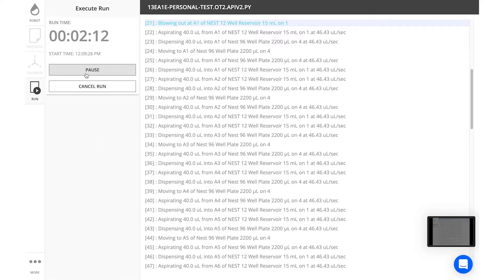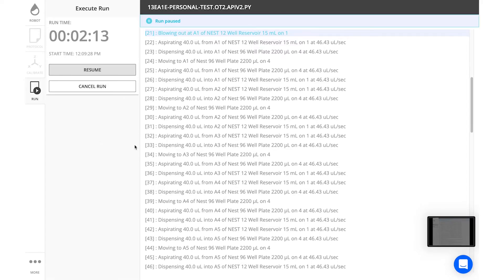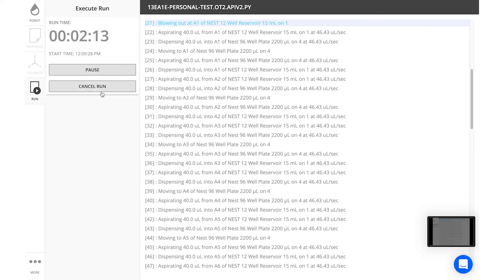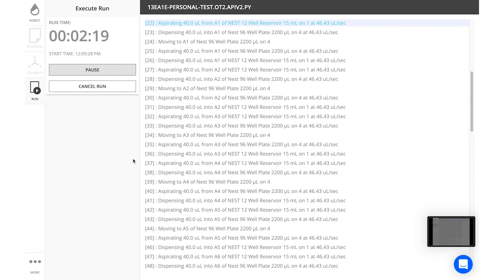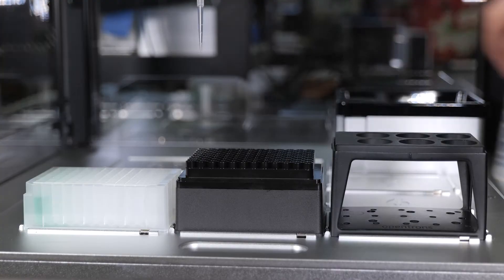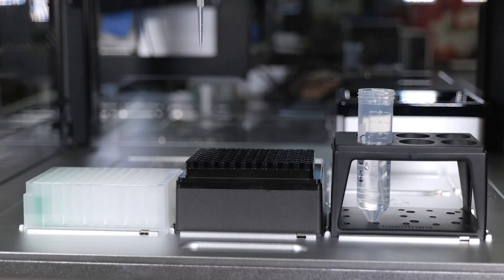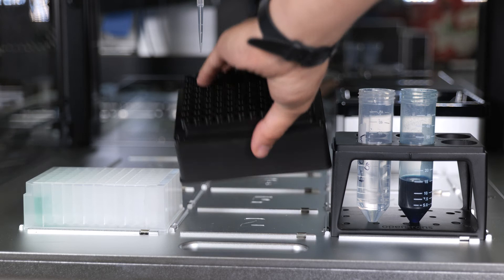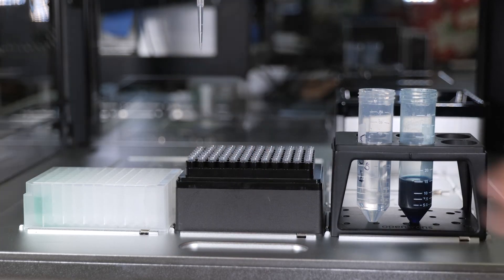OT-2 Liquid Handling Robot Features - Automated Pipetting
View the Opentrons OT-2 liquid handling robot as it performs many liquid handling functions, including aspirate, drop tip, touch tip, air gap, consolidate, pause, delay, and more.

Manipulating Pipette Location
Opentrons' Electronic Pipettes can move almost anywhere inside of the OT-2. A typical use case for manipulating the aspiration location would be aspirating from the side of the well opposite magnetically-engaged beads and extractions. You may wish to dispense at the top of the well for distributing reagents to already populated wells to avoid cross-contamination.

Mixing Function
Mixing on the OT-2 is achieved by pipetting up-and-down repeatedly.

Adjusting Pipette Flow Rate
The OT-2 can manipulate pipette flow rates to accommodate your workflow. If there are concerns over implementing air bubbles into your solution, you can slow down the flow rate. Conversely, you may wish to increase the flow rate for a vigorous mix.

Pause Function
The OT-2's pause function stops the protocol from proceeding until the user clicks resume on the Opentrons app. Click pause when we're replenishing reagents, switching out sample tubes, or spinning down tubes between steps.

Touch Tip Function
The touch tip function can be called after aspirating or dispensing. Touch tip is used to move the pipettes currently attached tip to four opposite edges of a well. This knocks off any droplets that might be hanging from the tip.

Blowout Function
The blowout function can be implemented after dispensing liquid to blowout is to push an extra amount of air through the pipettes tip to make sure that any remaining droplets are expelled.

Air Gap Function
The air gap function can be called after aspirating. When dealing with certain liquids, you may need to aspirate air after aspirating the liquid to prevent dripping from the pipette's tip.

0:00 - Liquid Handling Robot
0:55 - Mixing Function
1:17 - Manipulate Pipette Flow Rates
1:48 - Pause Function
2:08 - Touch Tip Function
2:50 - Air Gap Function
3:40 - Return Tips
3:52 - Consolidate and Distribute Liquid Handling Functions